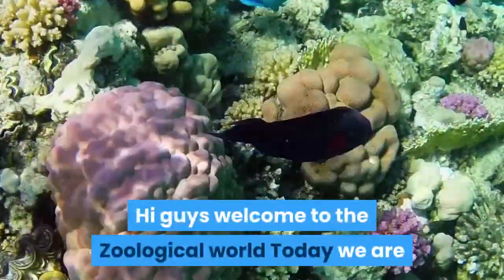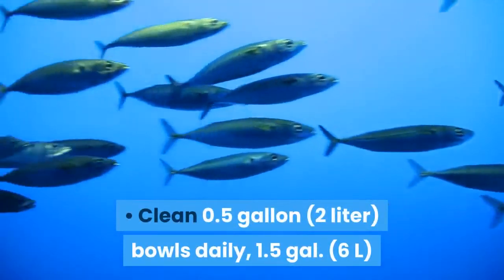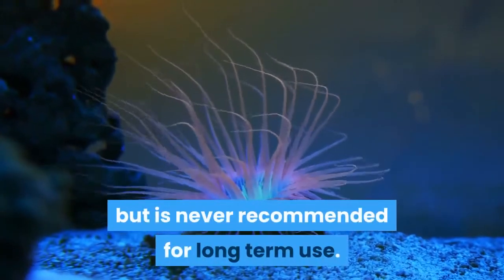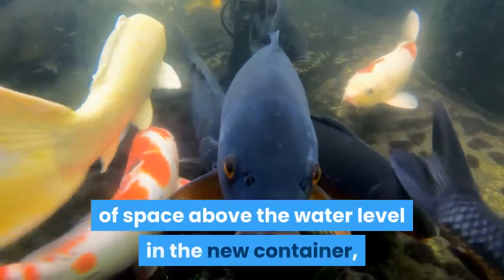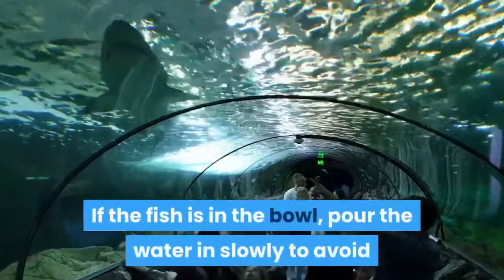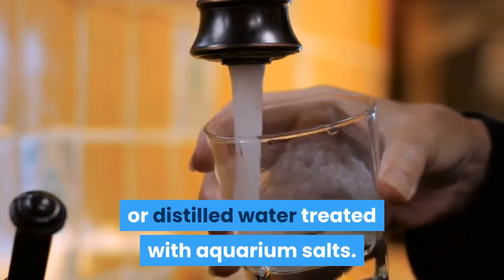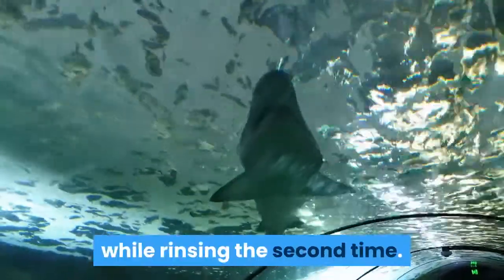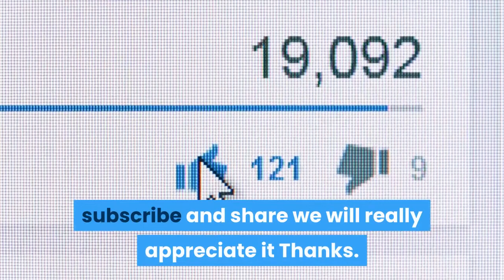How to Clean a Betta Fish Bowl || How to clean a betta fish bowl without filter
How to Clean a Betta Fish Bowl, Since betta fish get oxygen from the air, they can survive in a fish bowl without an aquarium filter. However, a small fish bowl can stress the betta fish and shorten its lifespan. Moreover, the bowl must be cleaned constantly, to keep it in top condition and to keep the ammonia levels down. The actual cleaning process is not difficult, as long as you know what to do, but investing in a tank or at least a large bowl will make cleaning safer and less tedious.

How to Clean a Betta Fish Bowl
how to clean a betta fish bowl without filter
how to clean a betta fish bowl with rocks
how to clean a betta fish bowl without a net
how to clean out a betta fish bowl
how to clean betta fish bowl in english
how to clean betta fish bowl 2021